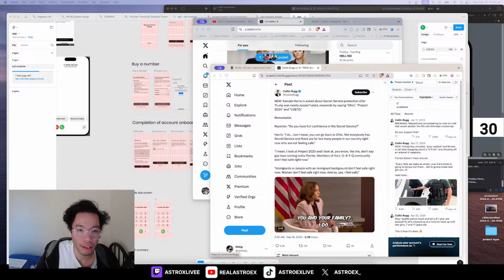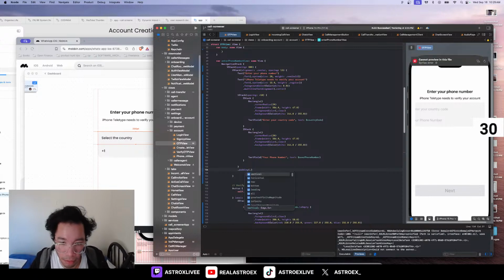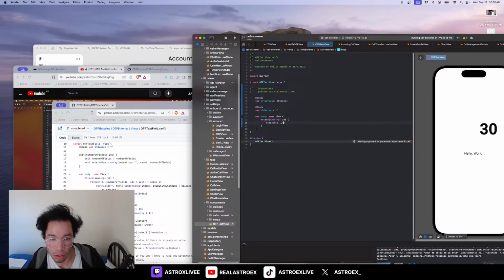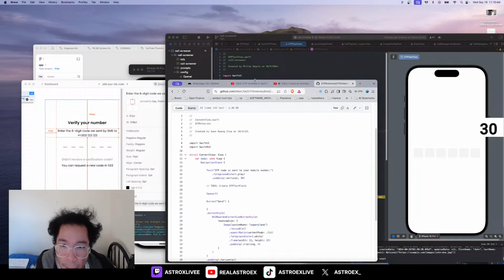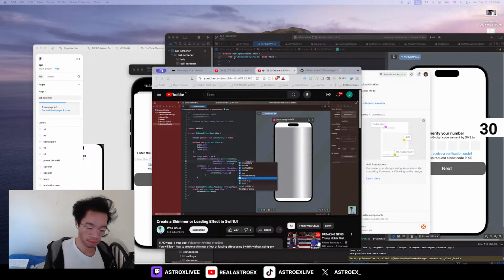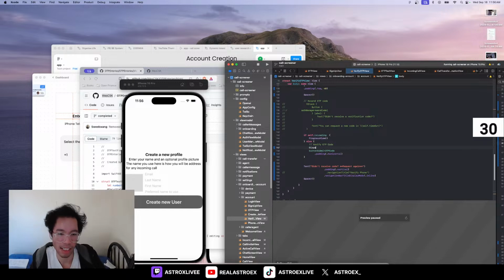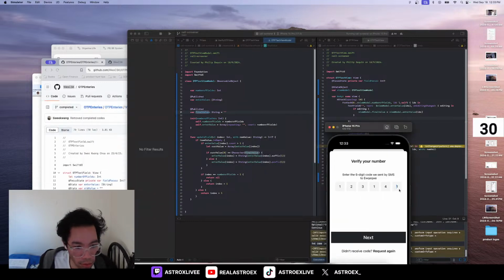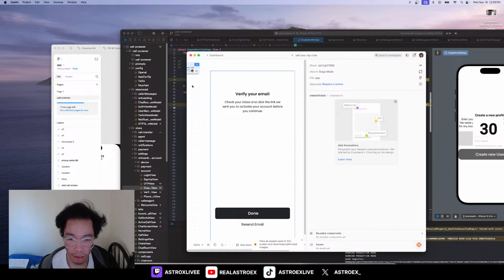all in on swift development for my mobile app